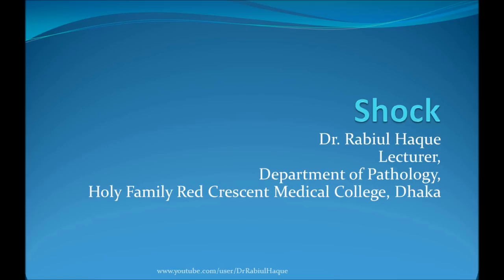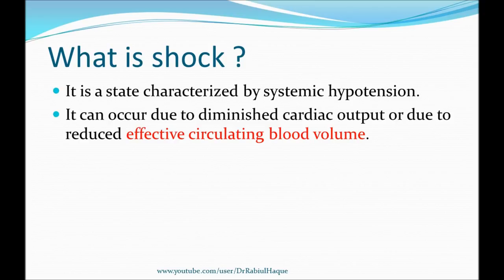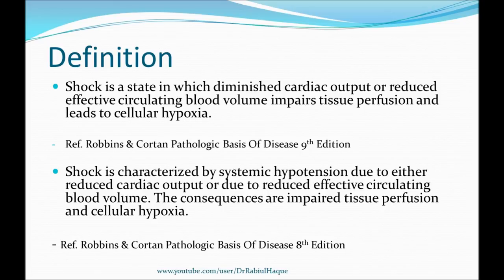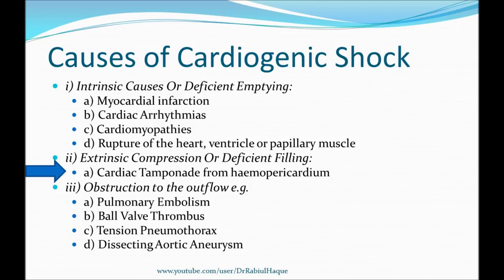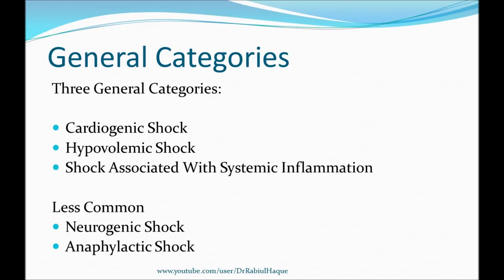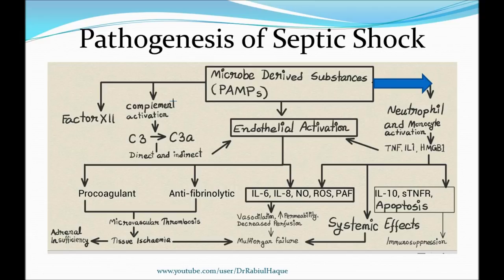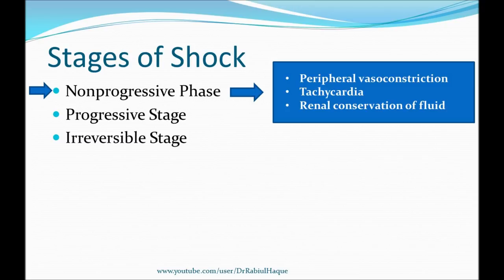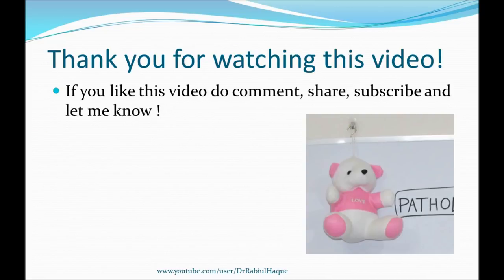Shock (HD)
Topics Include:
- Definition of Shock
- Types of Shock & Their Causes / Mechanisms
- Septic Shock
- Pathogenesis of Septic Shock
- Stages of Shock